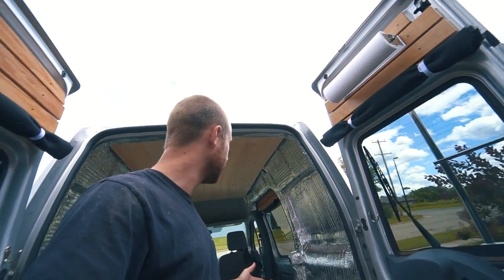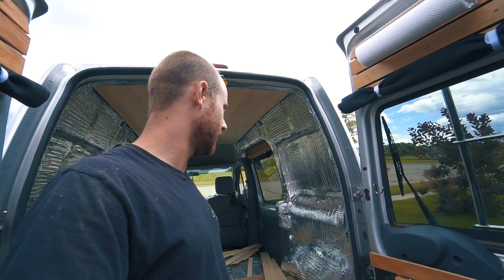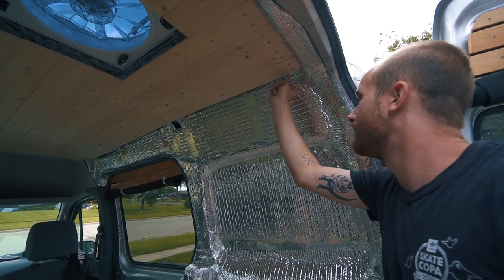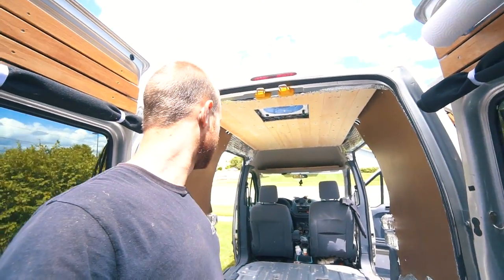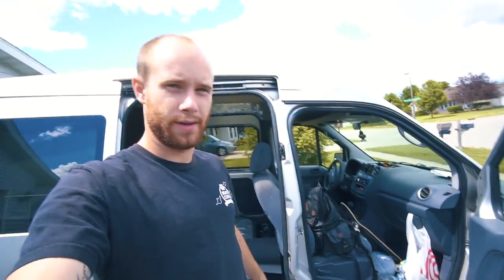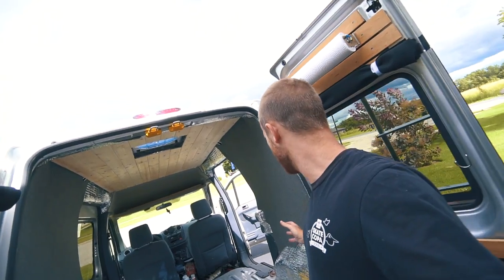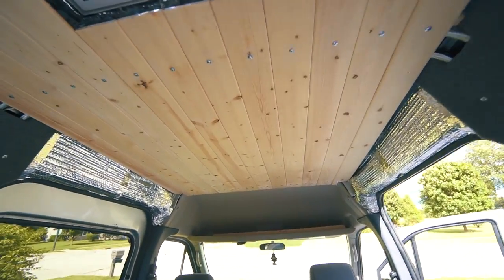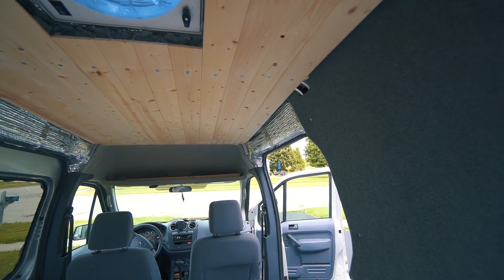Adding Wall Panels To My Van Conversion!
This week I take on the challenges of tracing out the panels for my walls! Hopefully this helps anyone trying to build out their van or any vehicle. It helps so much to make a template out of cardboard first!